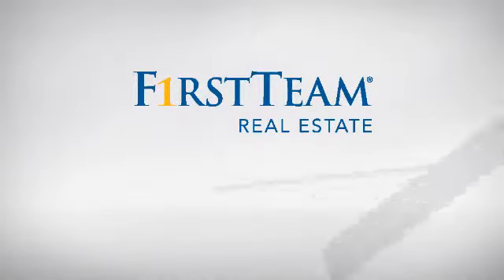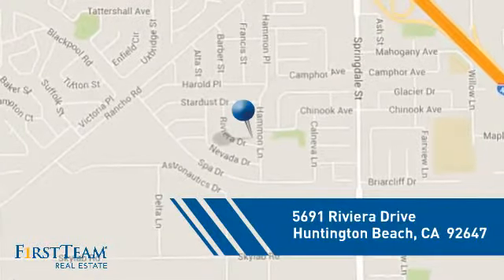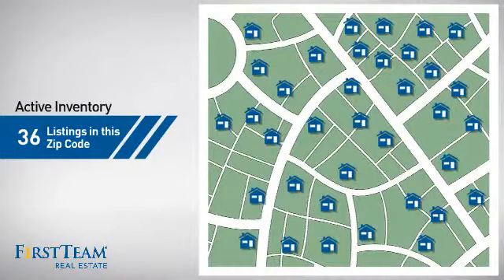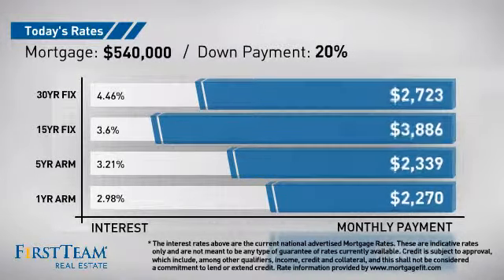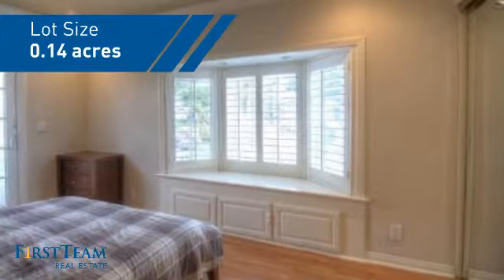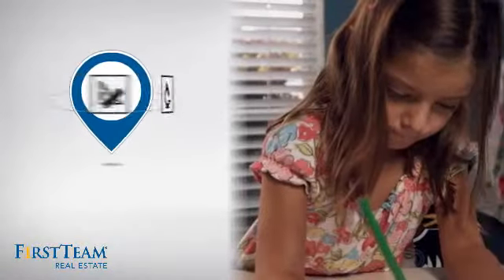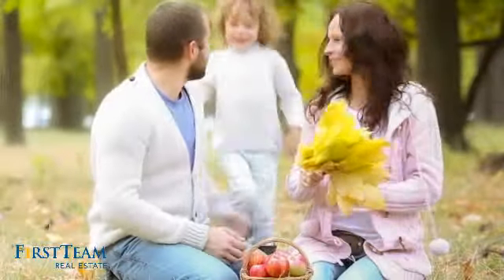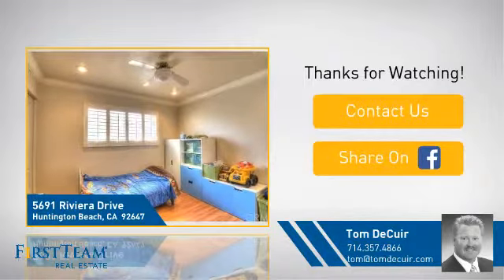5691 Riviera Drive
Hard to Find Expanded and Remodeled 4 Bedrooms 2 Bath Home that offers a Separate 2 Bedroom 1 Bathroom Vaulted Ceiling Addition with Private Entrance. Spacious Remodeled Kitchen with Custom Built Ins, Newer Stainless Appliances, Dual Pane Windows, Scraped Ceilings, Recessed Lights, Bullnose Corners & Crown Moldings, Plantation Shutters, Laminate Floors, Remodeled Bathrooms, Master Bedroom has Beautiful Bay Window & Patio Slider, Garage Has All Custom Built Storage Cabinets, Backyard has a Separate Cabana with Jacuzzi, New Wood Fencing, A very Unique Must See Home !